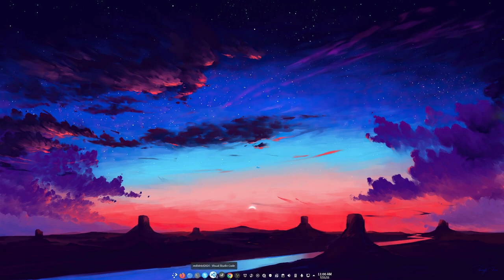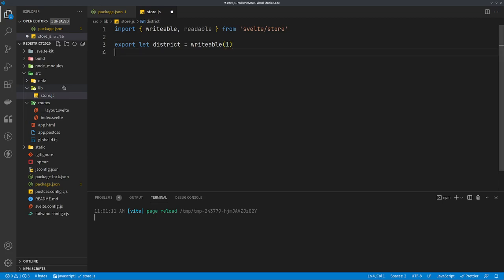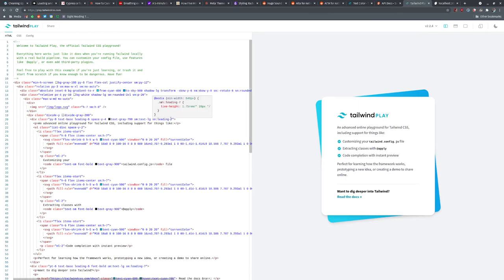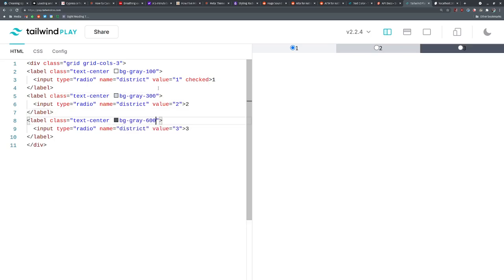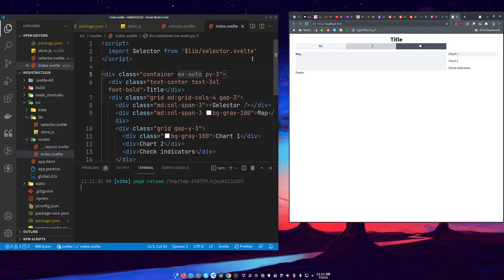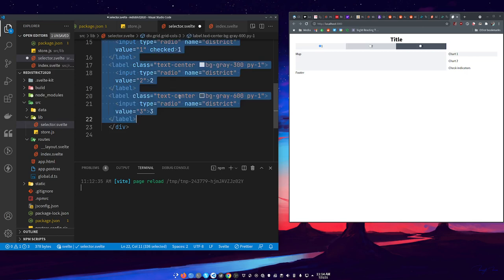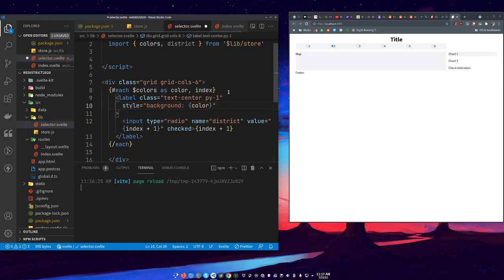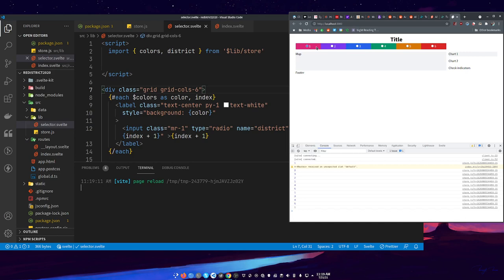Building an online redistricting app - part 2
In part 2 we add a Svelte store and a district selection component.